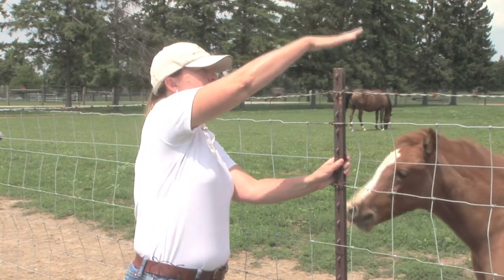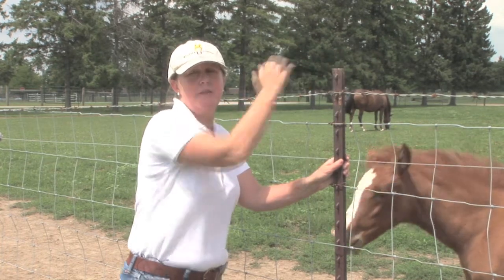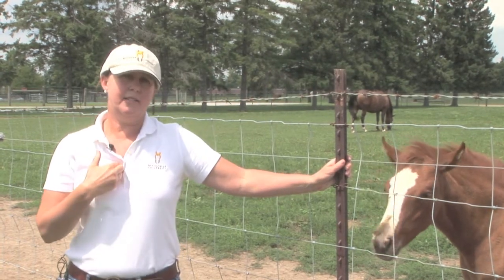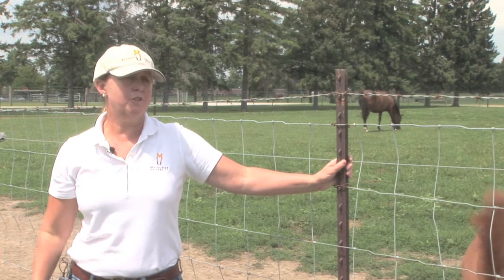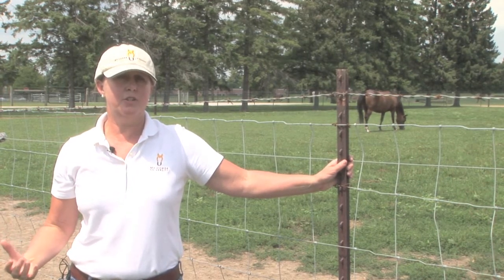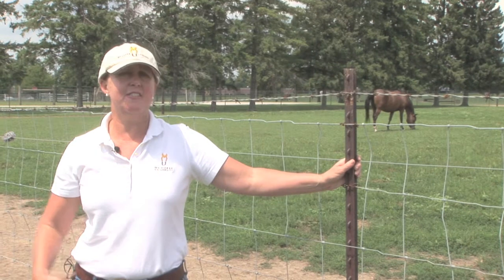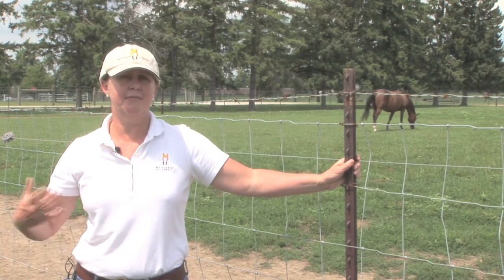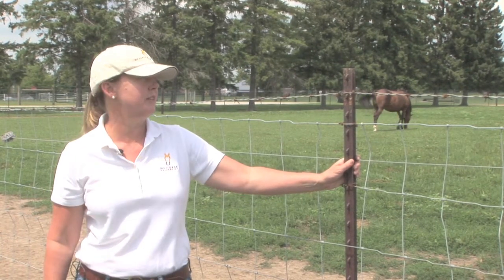Horse Fencing: Use of T-Posts